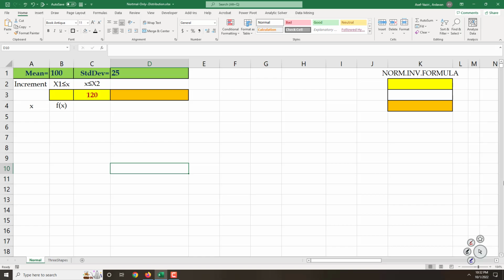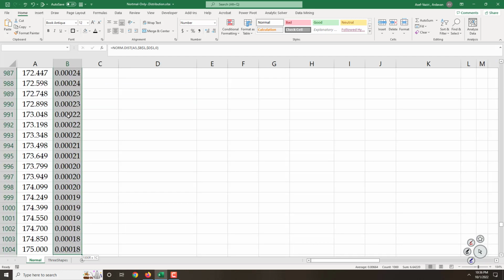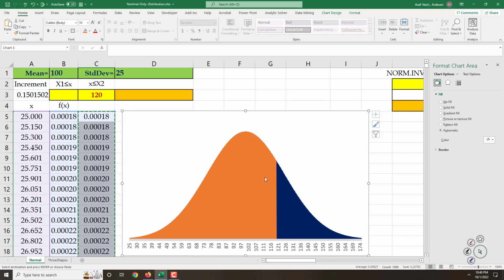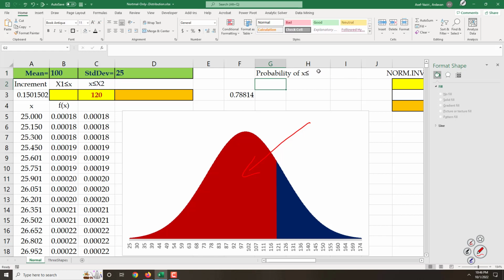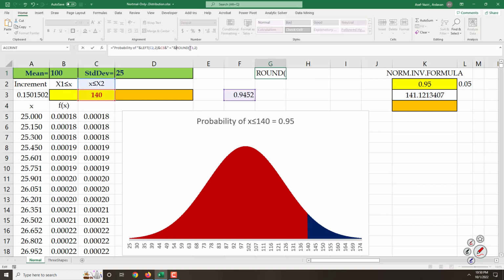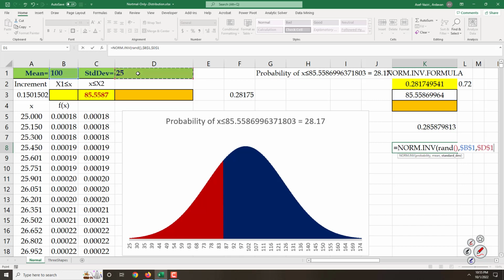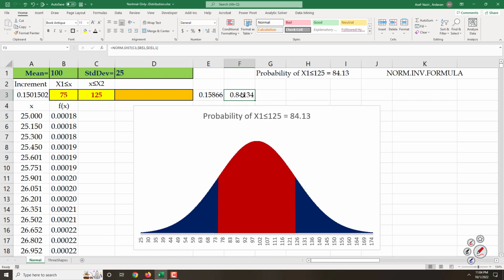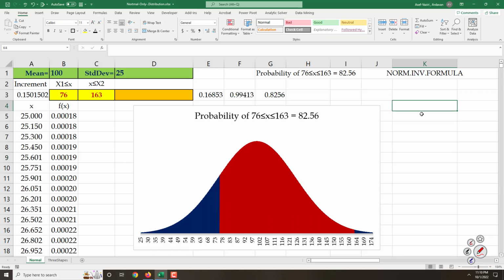NormDist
Normal Distribution Visualization: drawing the curve, computing probabilities, generating numbers for simulation.